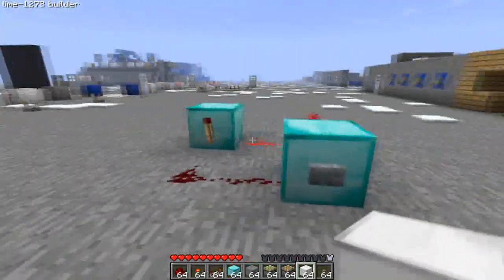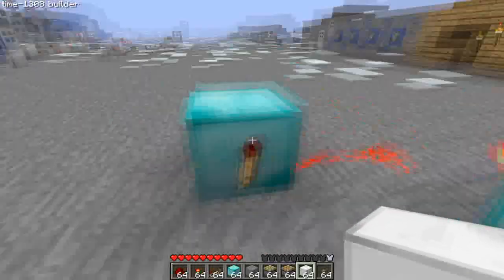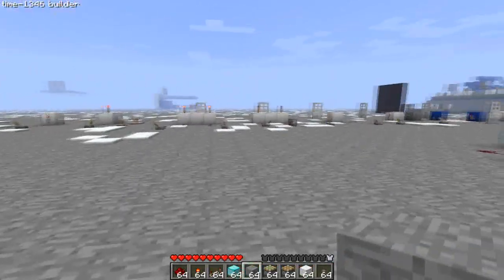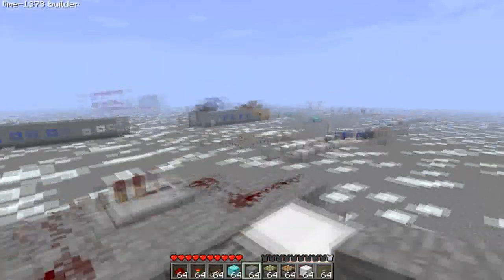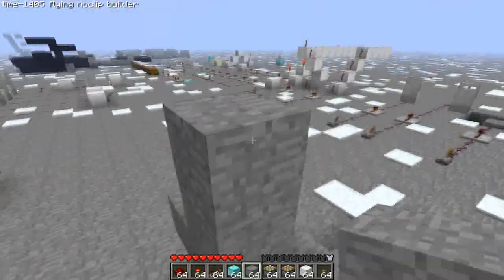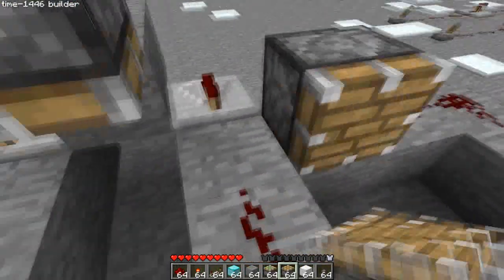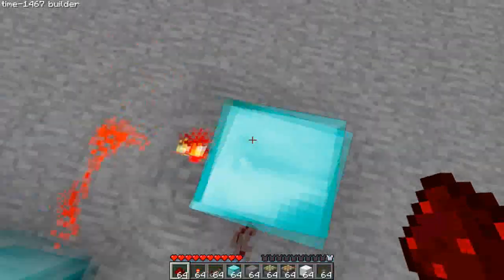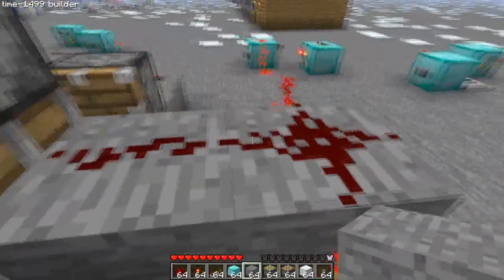ONE INPUT Piston Flip Flop! - MC redstone tutorial bonus by Drugoli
This is the first ever, as far as I know, piston made RS Nor Latch with only 1 input! A normal RS Nor Latch has 2 inputs, but this one only has 1! I'ts a worlds first as far as I can tell. Enjoy!